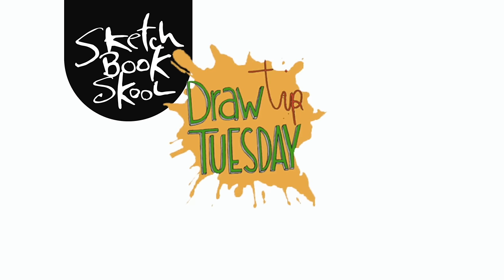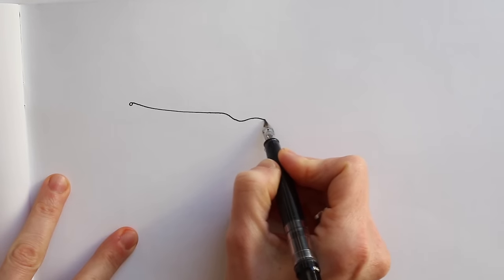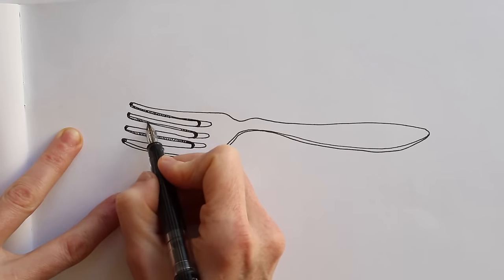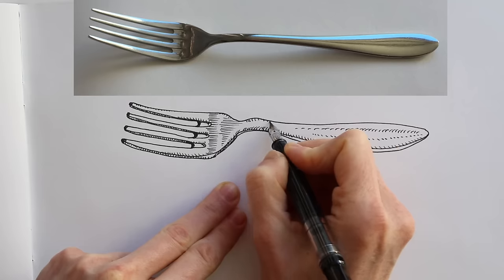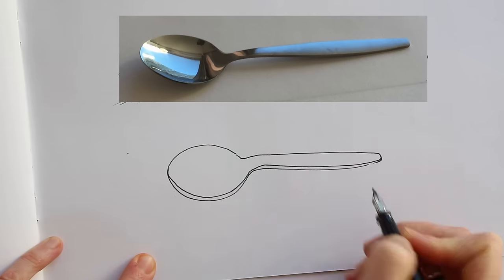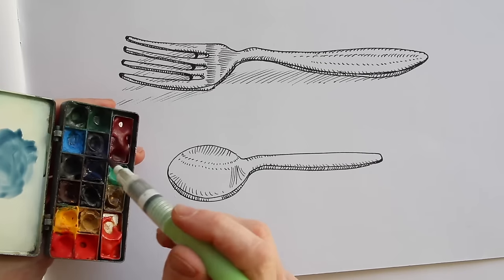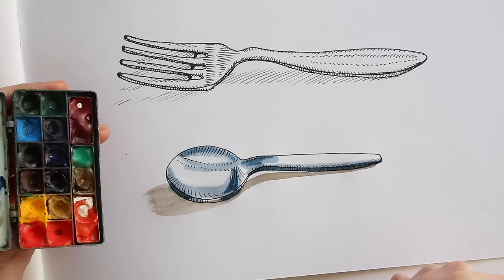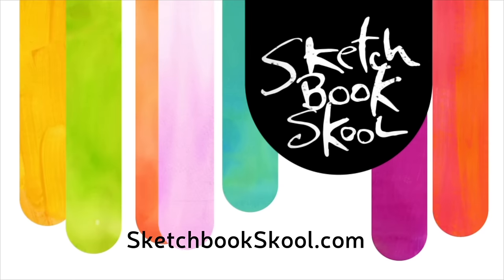How to draw anything shiny and metal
Today: drawing highlights, shimmer, sheen, shine on everyday objects. Most important thing to do: not draw them!

for more inspiration from Koosje and other awesome instructors!

Sketchbookskool.com